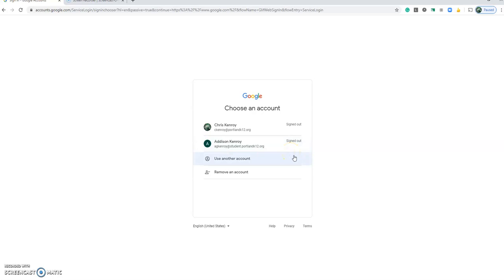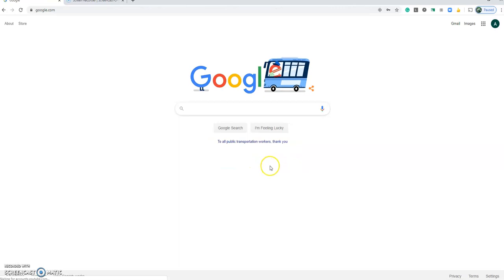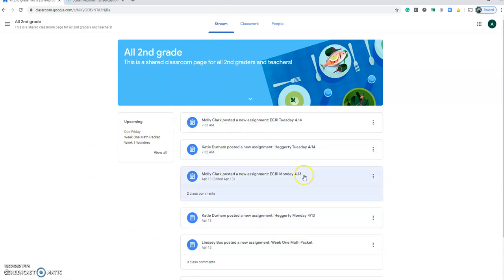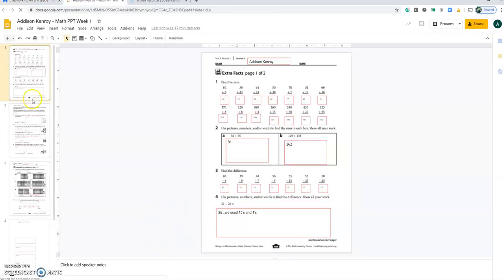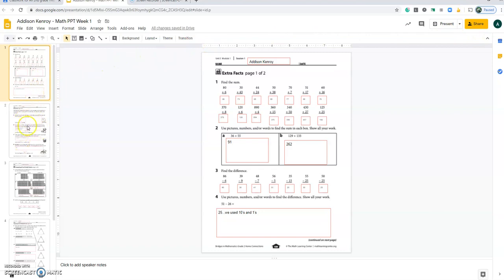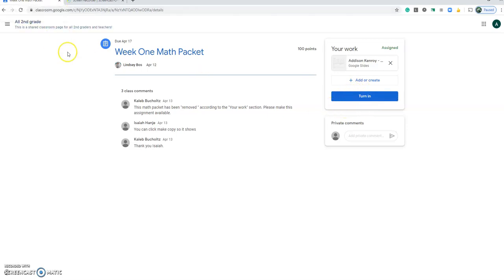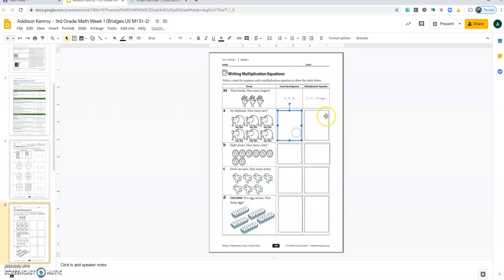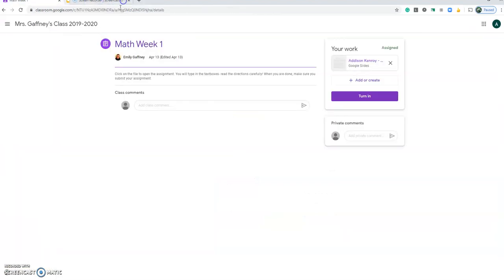Google Classroom Help